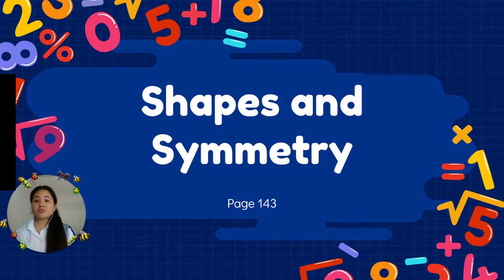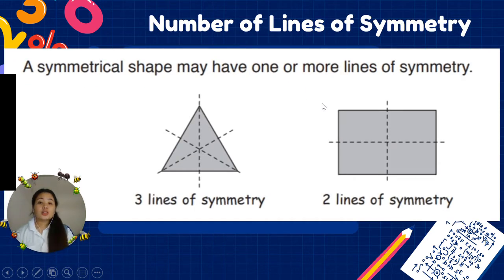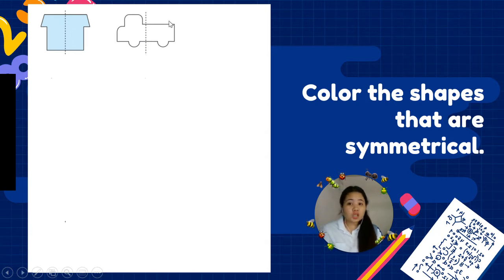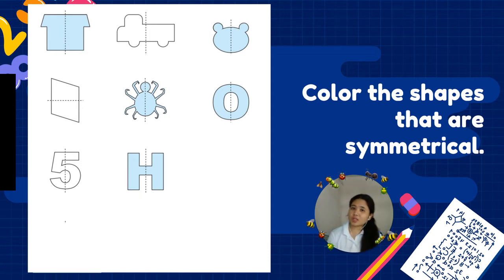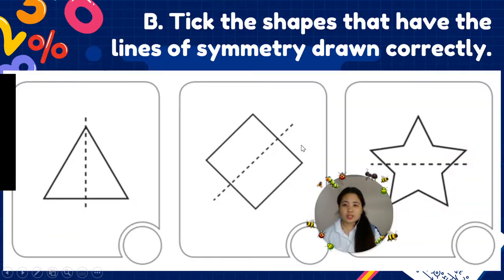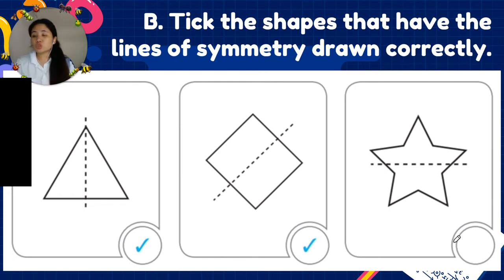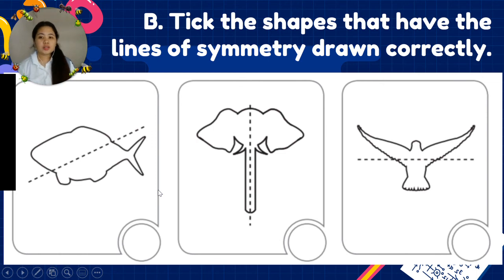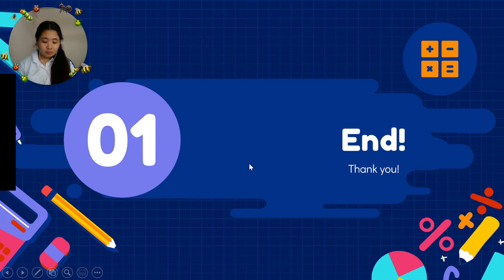Identifying Symmetrical Shapes | Shapes and Symmetry | 30th Day | Grade 3 Math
This topic is from 30th Day to 31st Day and is all about "Shapes and Symmetry".

It is all about:
- Shapes
- Lines of symmetry
- Number of lines of symmetry